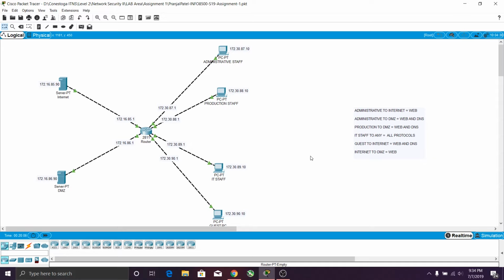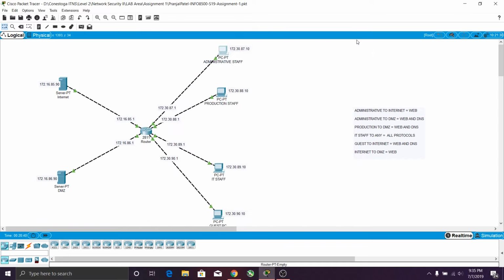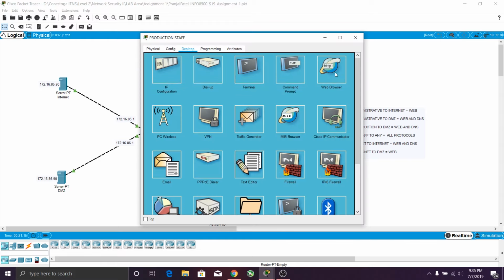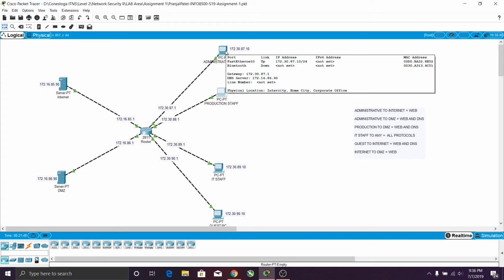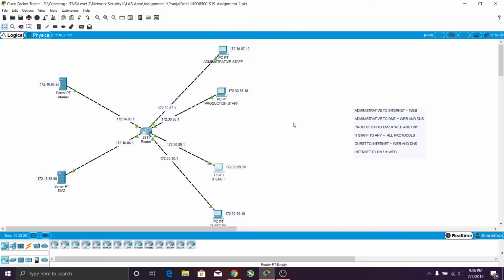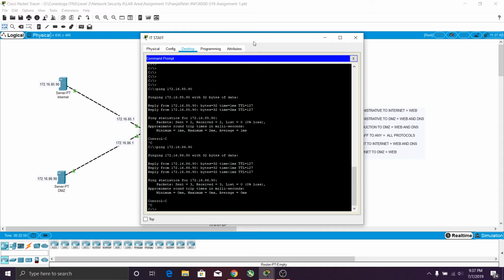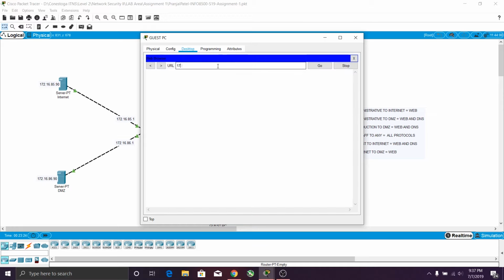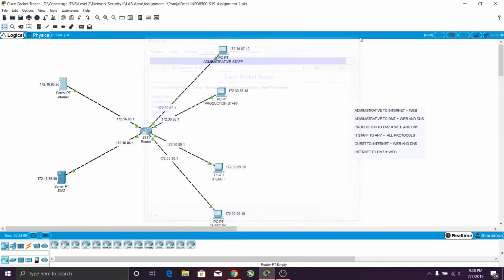PranjalPatel8561524-Conestoga-Network Security II-Firewall Assignment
Video Demonstration of ZoneBasedFirewall in Cisco Packet Tracer.